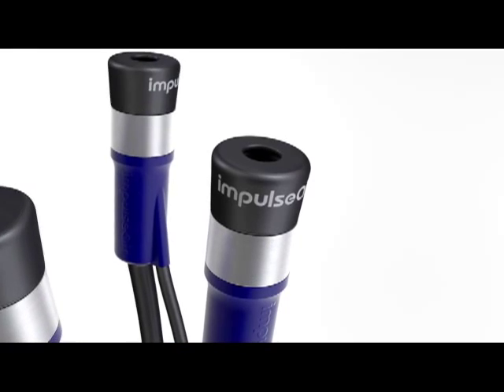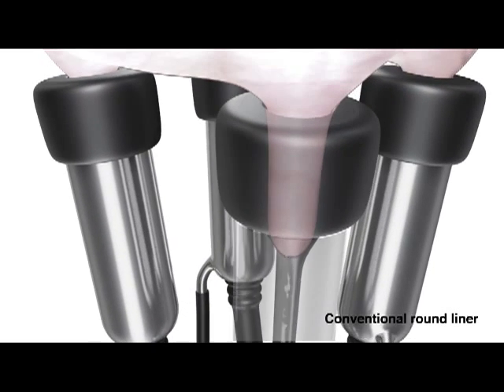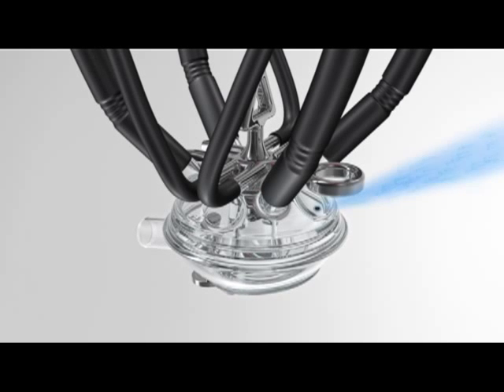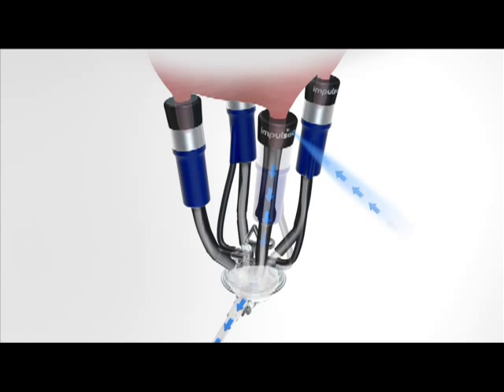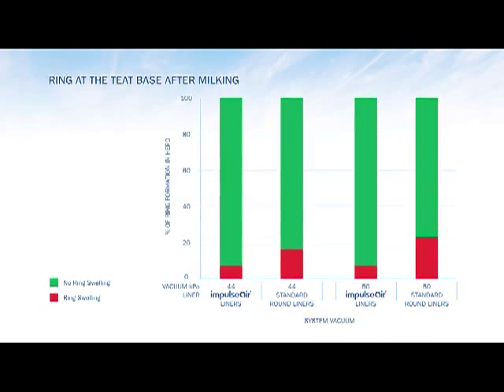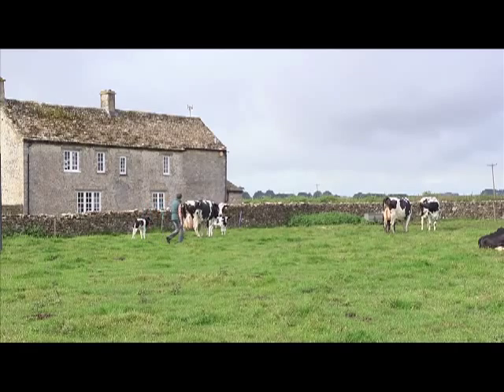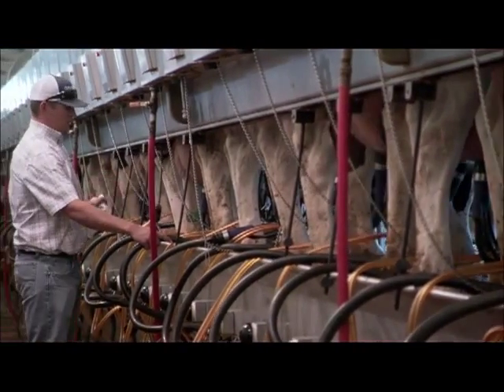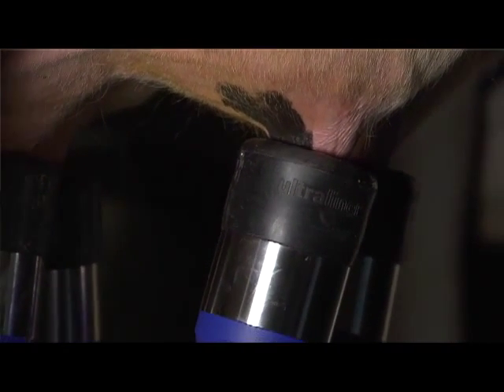Milkrite - Impulseair® Australia Milking System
Implulseair® vented liners from Milkrite® will give balanced air flow to reduce the forces on the teat and improve milk-flow providing a healthy milking system for Australian Dairy Farmers.